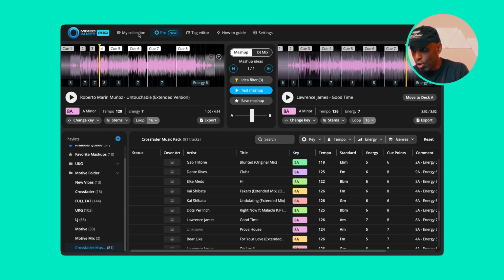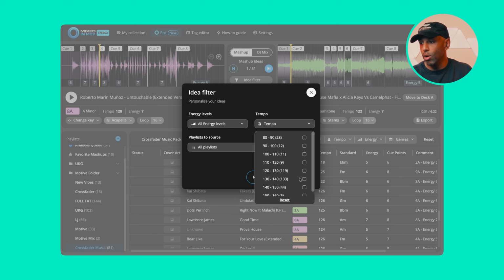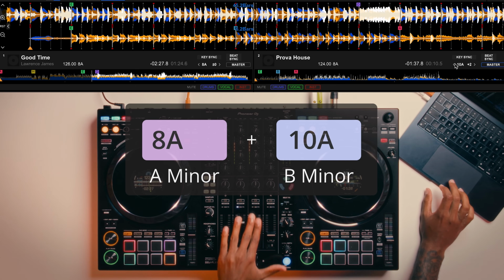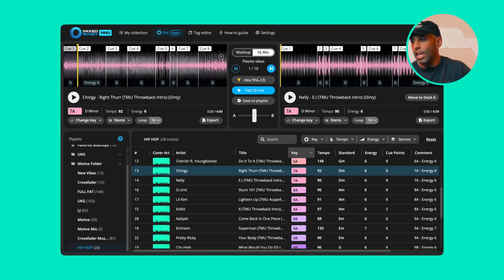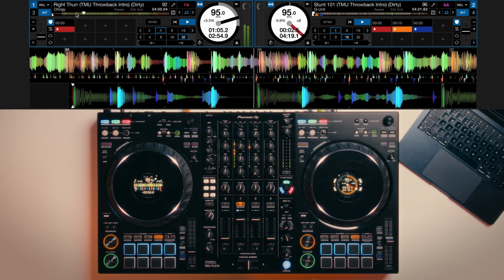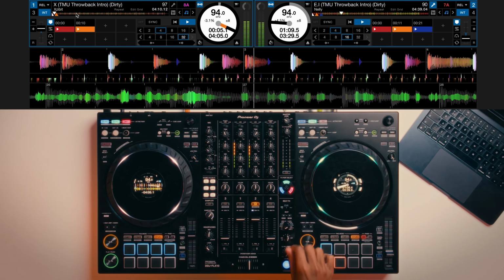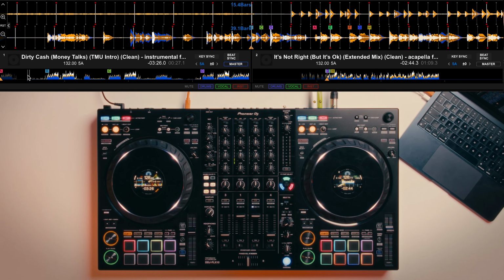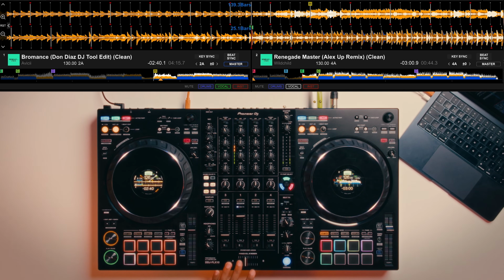5 Ways To Mix In Key (I Used New DJ Software!)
Learn 5 powerful ways to mix in key using Mixed In Key and pro DJ techniques. From the basics of harmonic mixing to advanced energy-boost tricks, these transitions will elevate your sets and keep your mixes sounding clean and professional.

Timestamps.
00:00 Mixing In Key Pro
04:16 Mixing Technique 1
07:40 Mixing Technique 2
09:07 Mixing Technique 3
15:01 Mixing Technique 4
18:14 Mixing Technique 5

(select 'Crossfader' in the checkout process when asked 'Where did you hear about us')